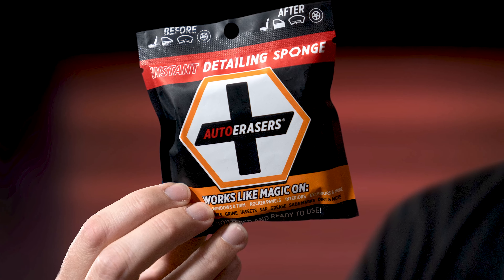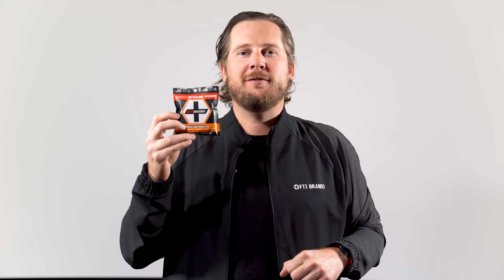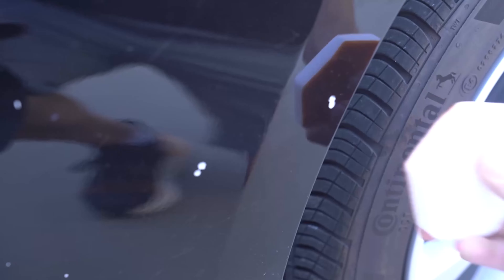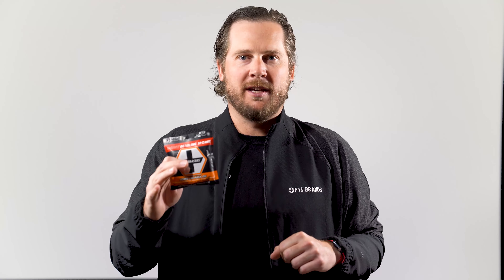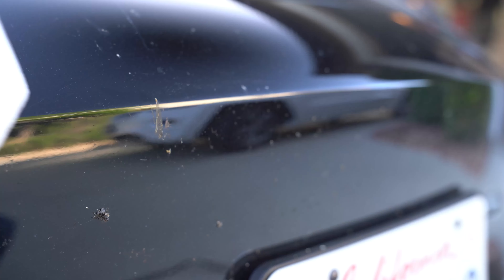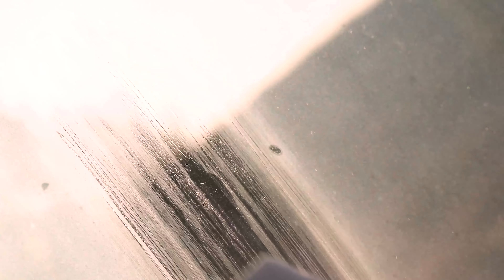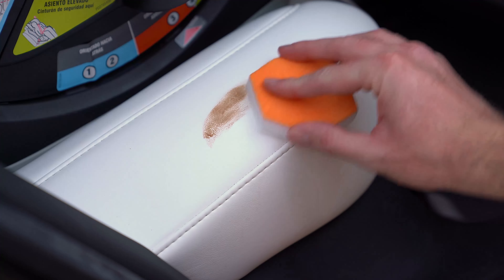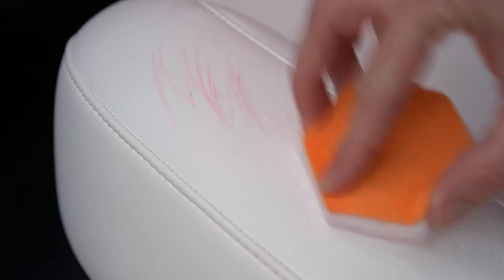AutoERASERS - Easy Car Cleaning for Impossible Marks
AutoERASERS (As Seen on Shark Tank) are great for removing those impossible marks from your car!